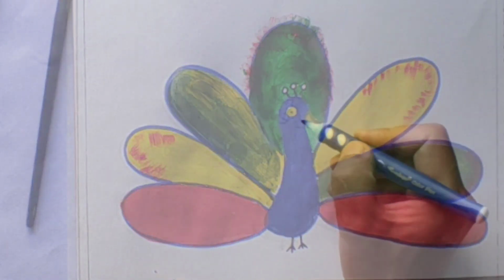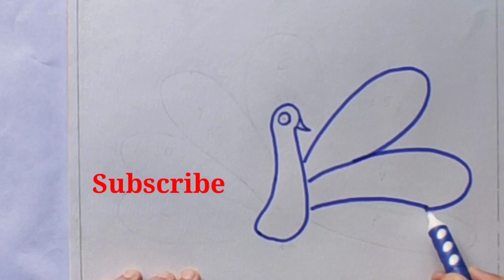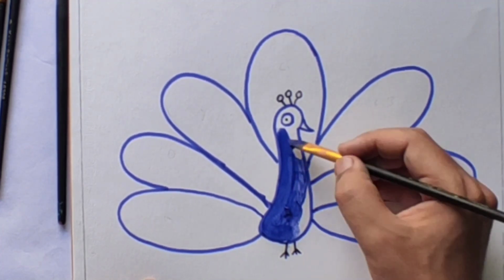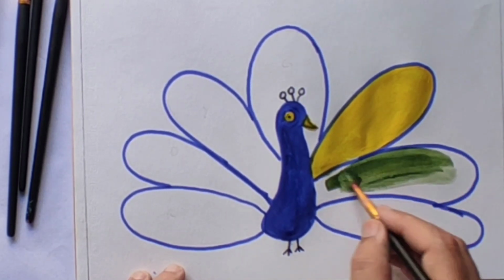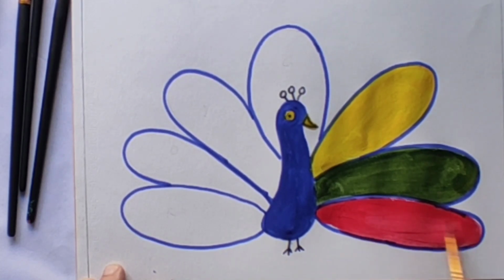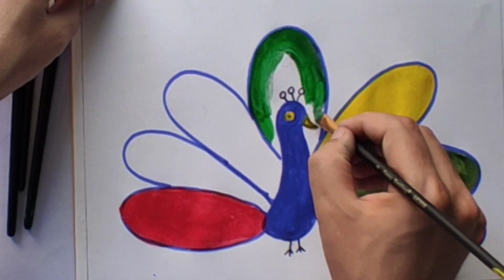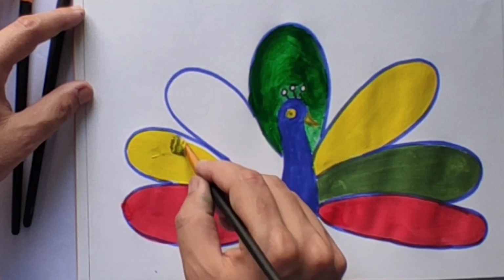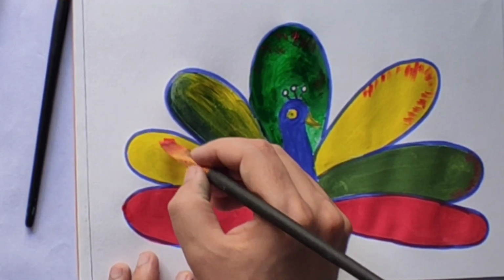lets Draw | Peacock Painting, Drawing | Learn Animals and Colours For Kids | Easy Drawing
lets Draw | Peacock  Painting, Drawing | Learn Animals and Colors For Kids | Easy Drawing